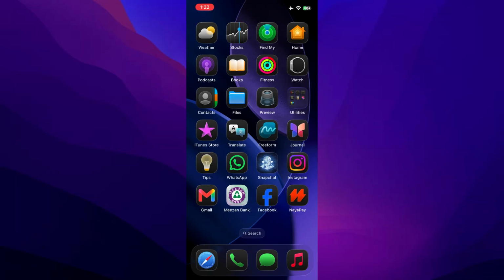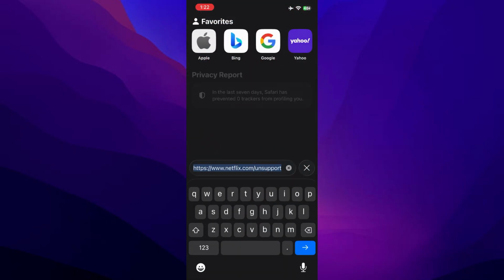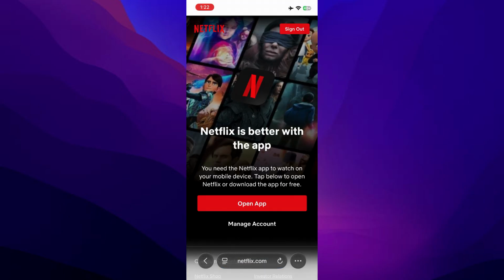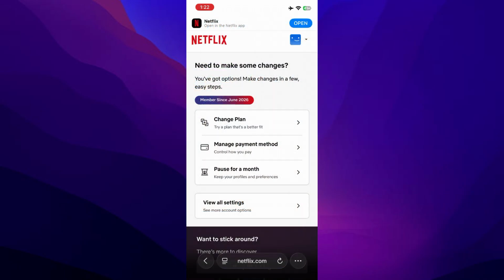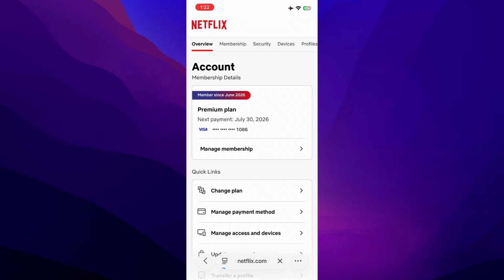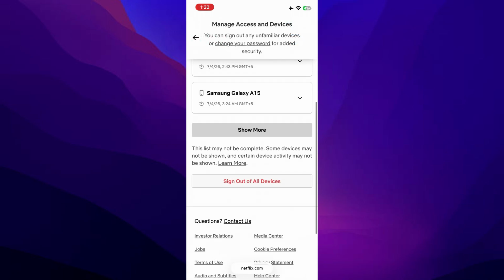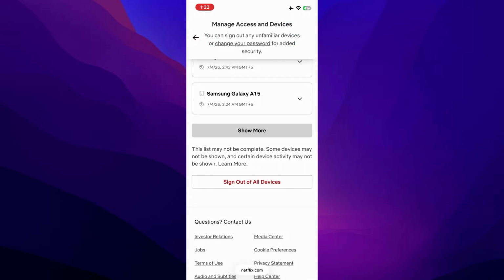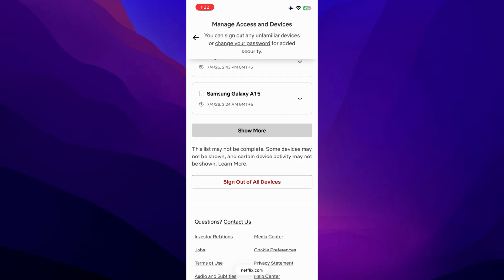How to Fix Netflix Too Many People Are Using Your Account Error